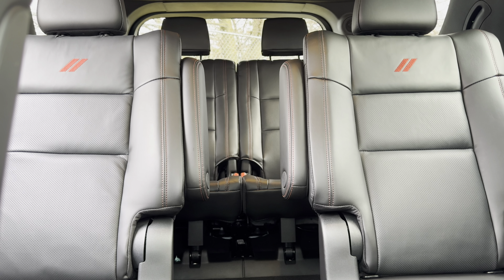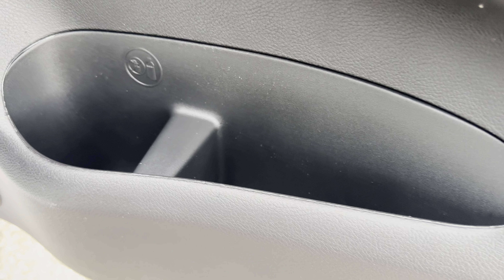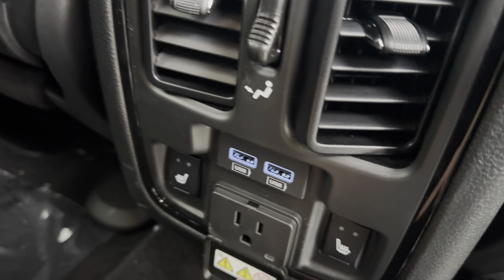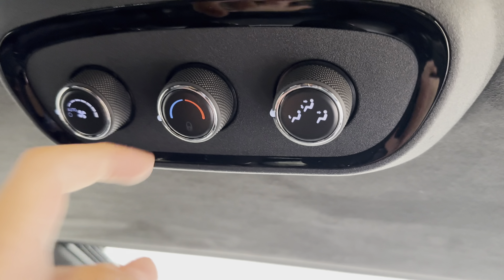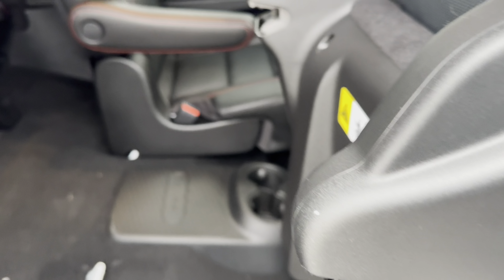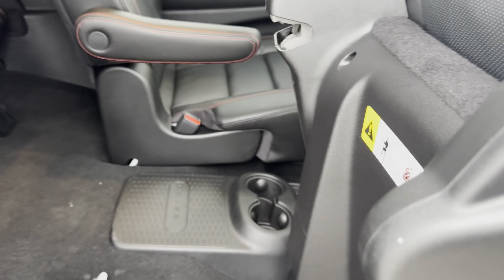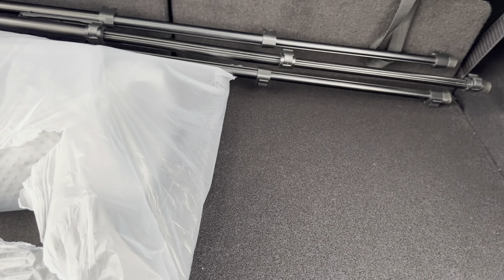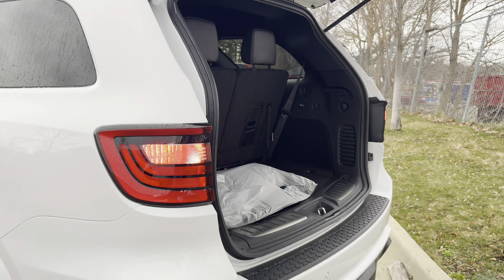2024 Dodge Durango R/T Premium: Rear Seats and Cargo Area | Car Conversations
Today we are taking a look at the rear seats and cargo area of the Dodge Durango.  This is why you would buy the Durango in the first place.  The second row is relatively roomy with about an inch or two less than the competition like the Grand Highlander.  All the climate controls are on the ceiling like an airplane, and Dodge provides heated seats, vents, and USB ports.  The third row has plenty of space but it only has a cup holder and a plastic armrest.  The cargo area has plenty of space for the class with a maximum of 85 cubic feet.